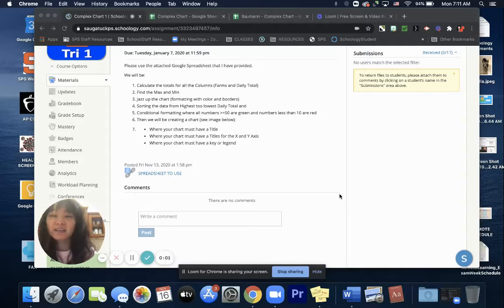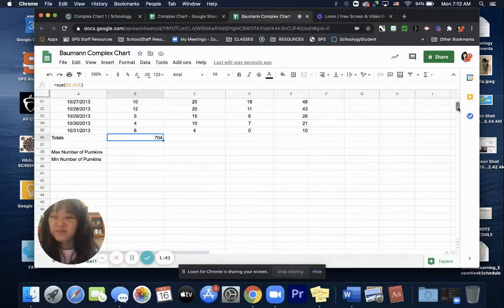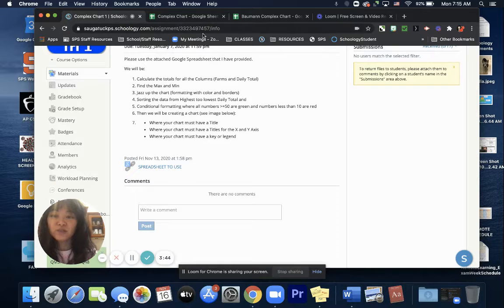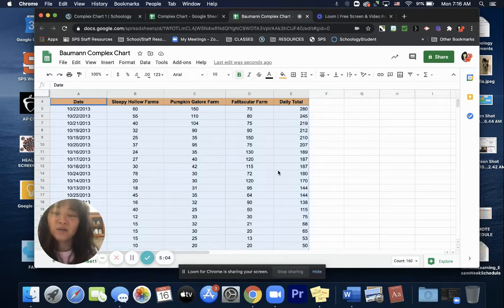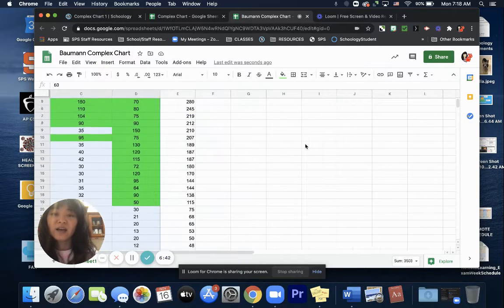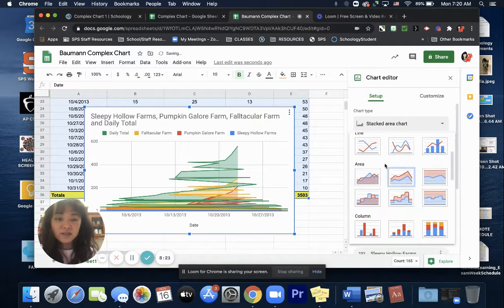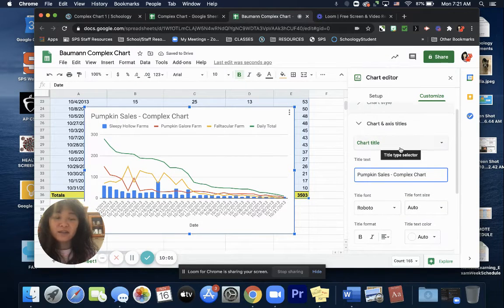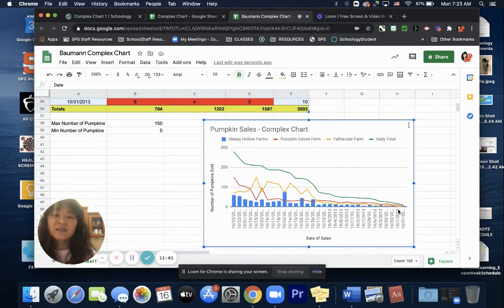Complex Chart Schoology